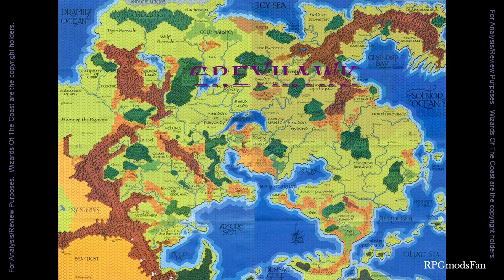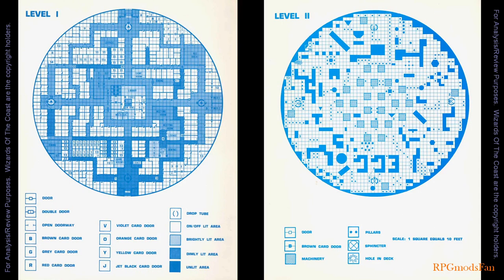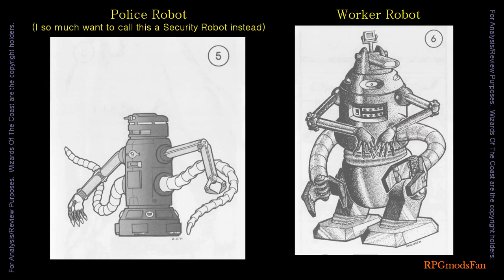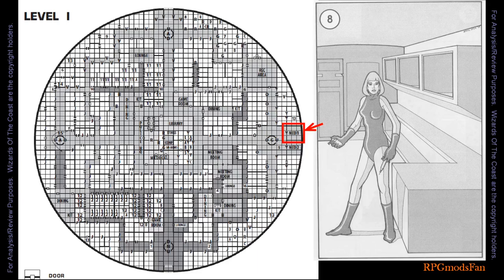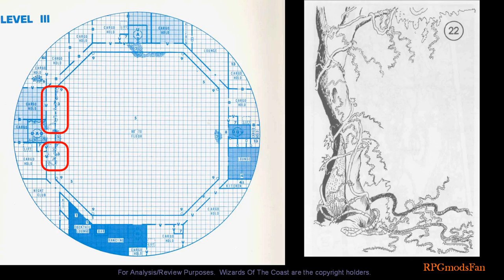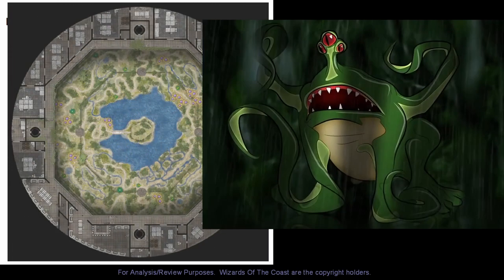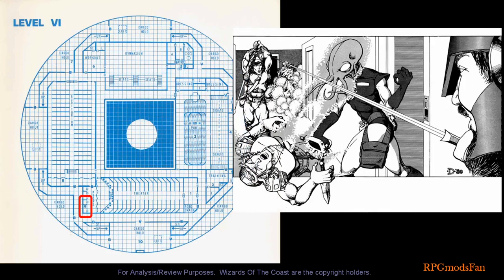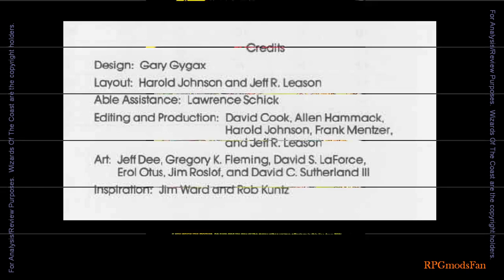S3 Expedition To The Barrier Peaks (DM Guide) [ RPGmodsFan ]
This video is my walkthrough, review and discussion of the classic D&D Module:
S3 Expedition To The Barrier Peaks

Written by the legendary Ernst Gary Gygax, Published by TSR in 1980.

WARNING:  This video will contain SPOILERS for the Dungeons & Dragons Module.

Chapters:
 0:00  Intro
 0:24  Spoiler Free Discussion
 7:18  Spoiler Warning
 7:42  Walkthru for DMs (Part 1)
23:00 Walkthru for DMs (Part 2)
31:00 Walkthru for DMs (Part 3)
39:44 Closing Remarks
40:45 Outro

Cheers,
RPGmodsFan

Song:  Banjo Trek
Artist:  Steve "Rabbit" Easter
Album:  Friends

Matter / CmdShft (on behalf of Daywind Records); Audiam (Publishing), BMI - Broadcast Music Inc., and 5 Music Rights Societies

The Module's Settings:
Campaign World:  Oerth
Campaign Setting:  Greyhawk
Region:  Grand Duchy of Geoff
Environs:  Barrier Peaks, Hornwood